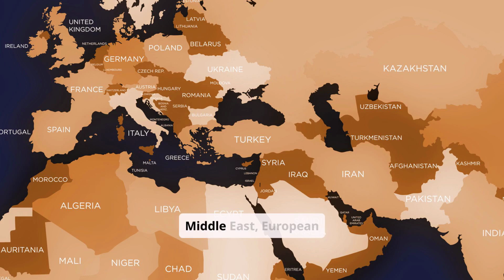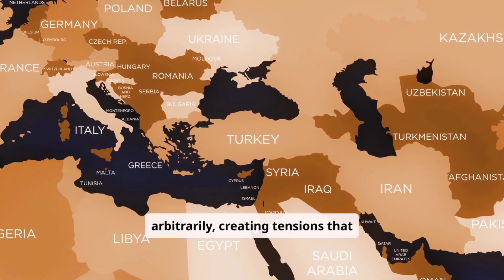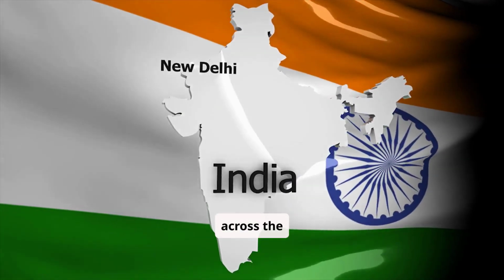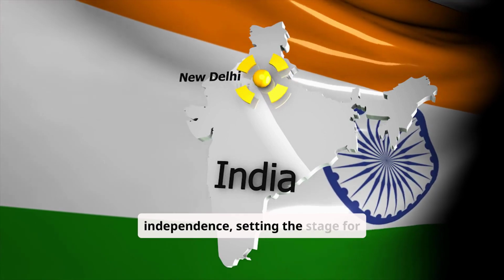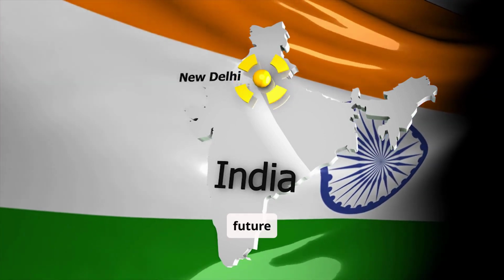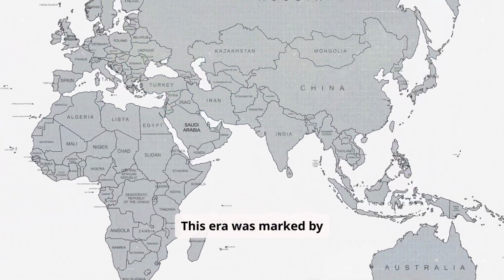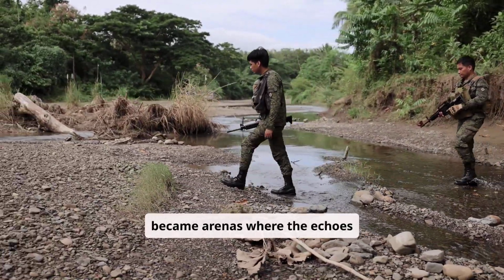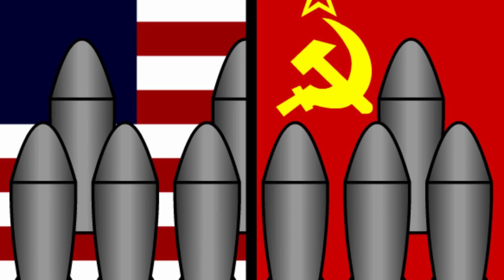WW1 & WW2: Effects on the World Today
World War I and World War II are among the most significant events in human history, and their effects are still felt today. These two global conflicts not only reshaped nations but also laid the groundwork for many of the political and social struggles we see in the world today. In this video, we explore how the outcomes of WWI and WWII continue to influence modern conflicts, from ongoing territorial disputes to the formation of alliances that still affect global politics. We’ll dive into how borders were redrawn, how the rise of superpowers like the U.S. and the Soviet Union set the stage for the Cold War, and how long-standing tensions in regions like the Middle East and Europe can be traced back to decisions made during these wars. Join us as we examine the lasting legacy of these two world wars and how their impact still shapes international relations, security concerns, and conflicts around the world.
☕Love what we do? Support our journey and help us keep history alive by buying us a coffee! Your generosity fuels our passion for sharing WWII stories with the world. Every cup makes a difference!